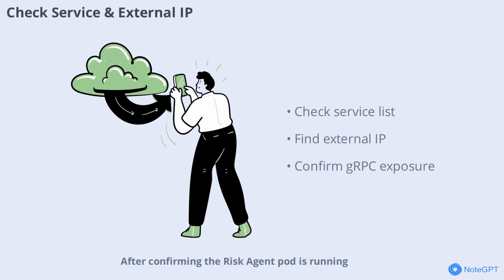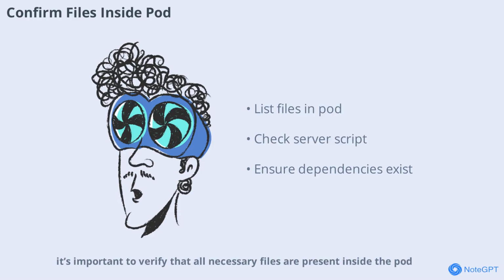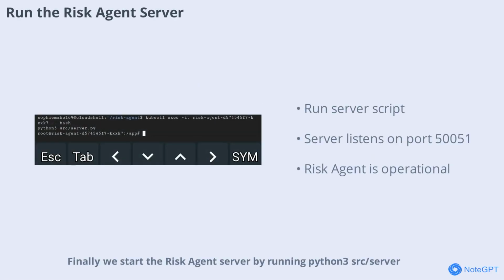Risk-Agent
AI-powered workflow agent that connects to your tools, understands your code, and accelerates workflows.